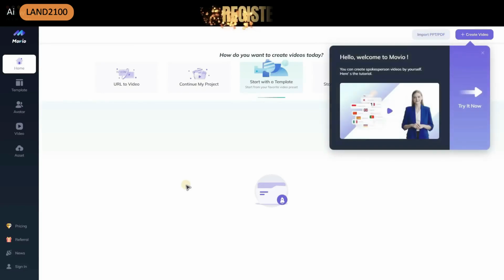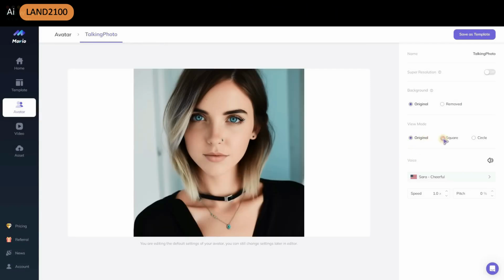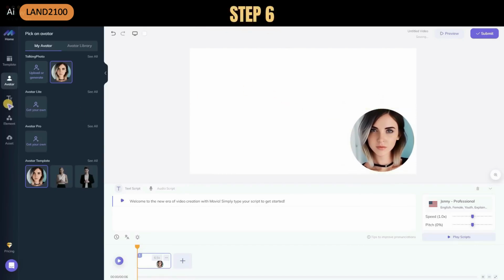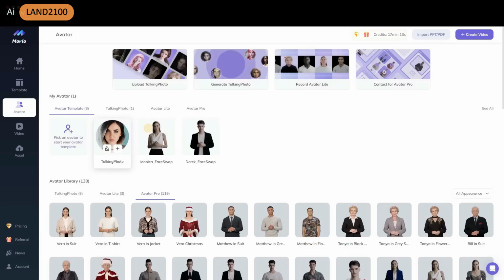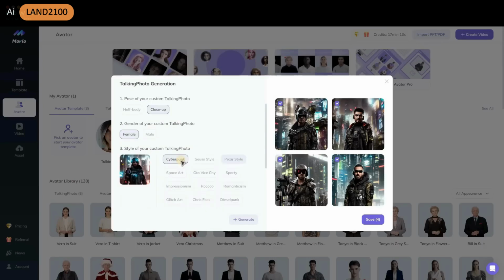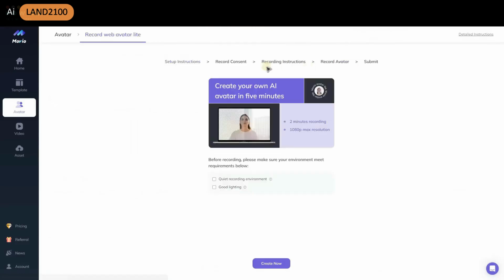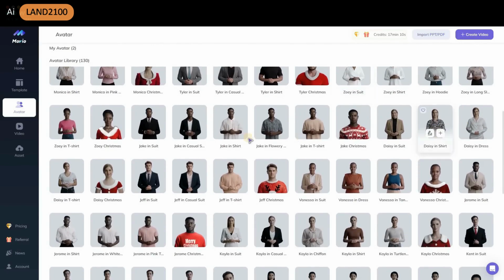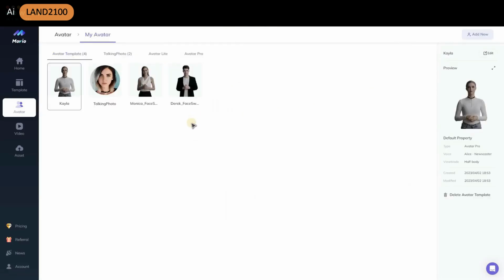AI Video Generator Deepfake Yourself with Face Swap AI Tools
How To Create Deepfake

In this video, I will show you how to use an AI Video Generator to create videos with ease. The video will be divided into five sections:
Section 2: Making a talking avatar from your own photo or image.
Section 3: Generating a random and unique AI avatar.
Section 4: Creating a deepfake video template from your own video.
Section 5: Creating a deepfake video template from your photo using the AI swap face feature.

AI Avatar:
To create a talking avatar using Movio AI Video Generator, you need to prepare your photo or image.
Step 1:
Go to the Avatar menu and click "Upload Talking Photo" to upload your photo. Wait for the process to complete. After it is finished, you can check your uploaded photo in the "Talking Photo" section.
Step 2:
Click on the photo and then "Create Avatar Template." Now, you can select the view mode, such as original, square, or circle.
Step 3:
Select a voice for your avatar from the voice selection menu.
Step 4:
To ensure that your avatar video quality returns the best result, make sure to turn on the super-resolution option. After everything is set, click "Save As Template" to save your changes.
Step 5:
Click on the plus button on your avatar to select your video orientation. Choose your preference.
Step 6:
To add a background photo or video, you can upload it from your computer using the asset menu or use their stock images and videos from the element menu. Choose your photo or video and then right-click and select "Set As Background" to apply the selected media as the video background.
Step 7:
Now, add your script in the text script section. Play your voice script to make sure the result is ok. To preview your final setting, click on the "Preview" button.
Step 8:
After everything is set, click the "Submit" button to start rendering your avatar video. Wait for the process to complete. Here is the video result from this AI Video Generator tutorial.

AI Generated Avatar:
Now let's use the AI Avatar generator to make a random and unique talking avatar.
Step 1:
Go to the Avatar menu and select "Generate Talking Photo."
Step 2:
Set up your preferences, such as avatar pose, avatar gender, and Avatar Style. You can use pre-built settings for avatar appearance or type your custom prompt. Do the same thing for your avatar outfit.
Step 3:
After everything is set up, click the "Generate" button to start generating your random AI avatar. Wait for the generation process to complete. Movio will provide four options. You can use all of them, or if you are not satisfied with the result, change your settings to try generating a better avatar. After you find your desired avatar, click "Save" to save your avatar.
Step 4:
Now, you can use your AI-generated avatar in your video. Here is the result from this AI Avatar Generator tutorial video.

AI Deepfake Tutorial Method 1 : Using Video
AI Deepfake Tutorial Method 2 : Using Photo

With this method, you don't need to record yourself or upload your video. You can use your photo and use their AI Swap face feature.